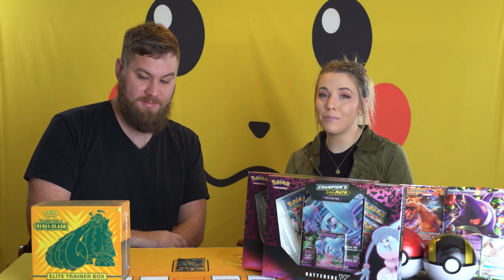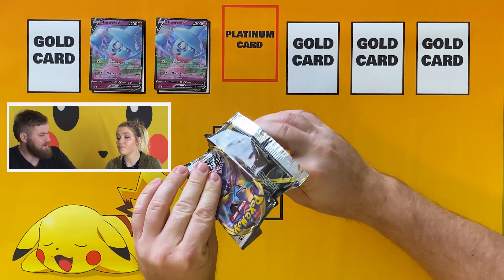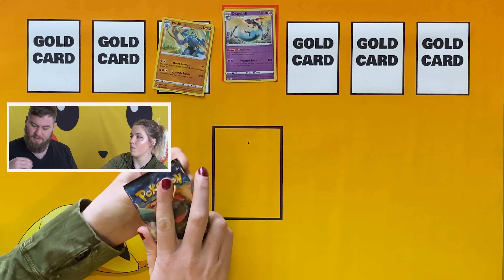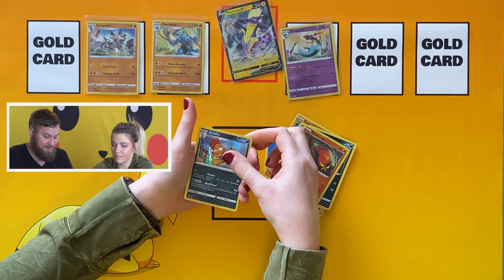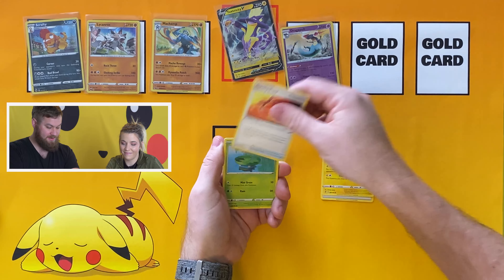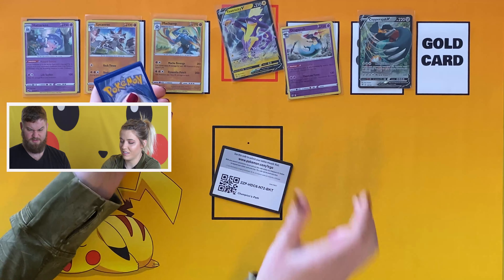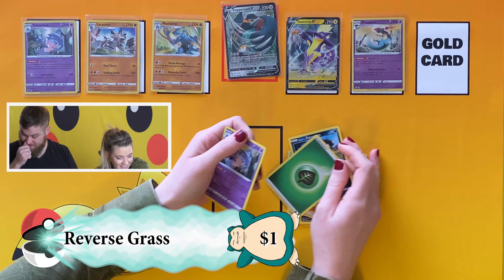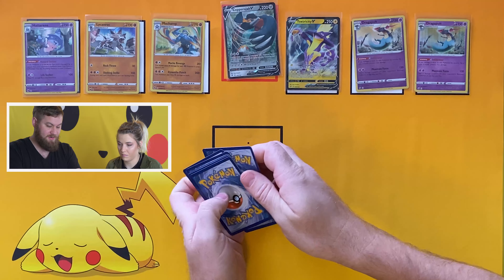REBEL CLASH VS CHAMPIONS PATH! Ultra Rares! Pokemon card Opening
Big Pikachu Face Big Opening #32!

In this episode,  we go head to head Rebel Clash Vs Champions Path! Will we get a Charizard finally, or just Machamps?

Free code cards!

More Winners added as we hit new milestones! Watch our Christmas Special for more details!

-100 Subscribers: 4 Full Booster Packs (2x Vivid Voltage, 1x Darkness Ablaze, 1x Sword and Shield!)
200- Hatterene V Box
300- TBD
400- TBD
500- TBD
1000- Elite Trainer BOX!